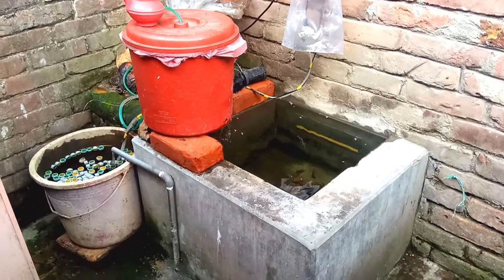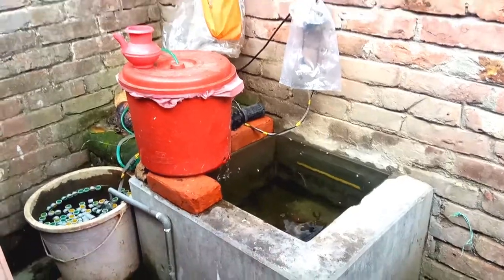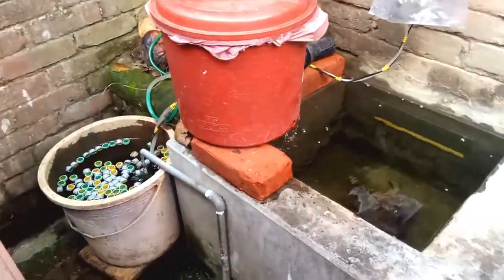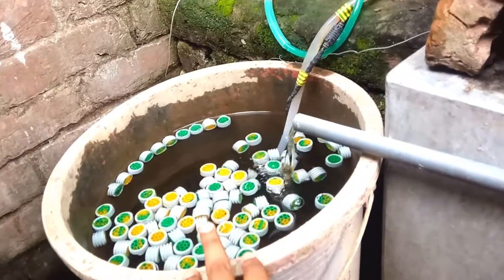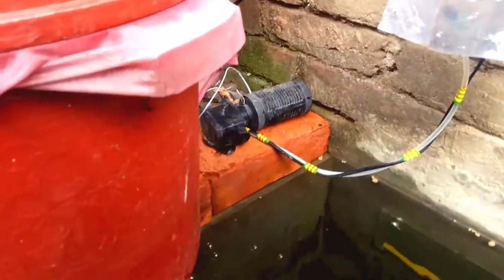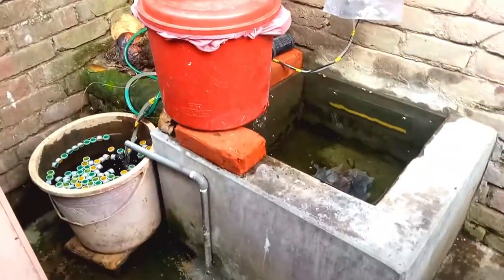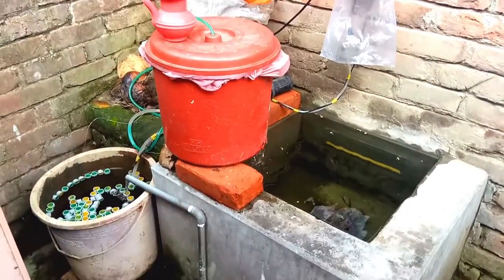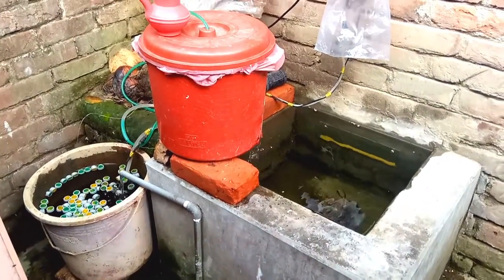RAS Fish Farm / Mini RAS Setup / A Mini RAS / Laabra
A Mini RAS / Mini RAS Setup / Laabra